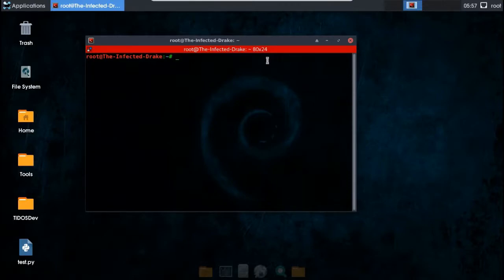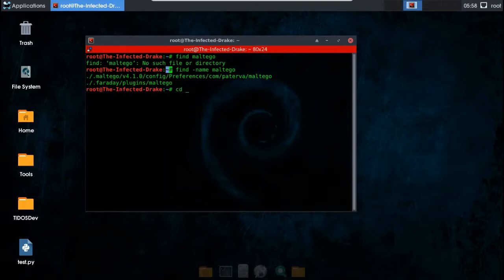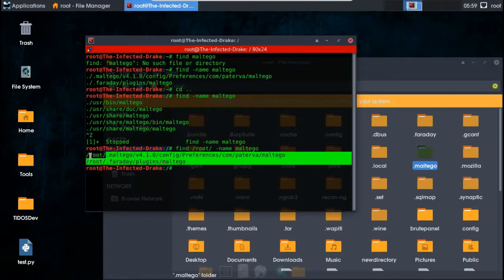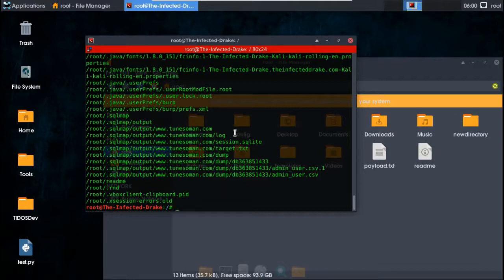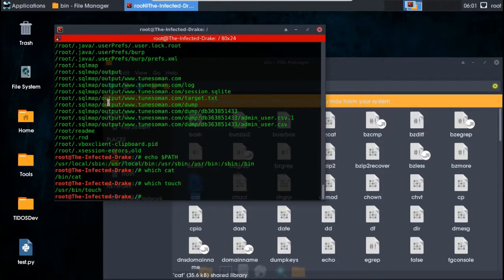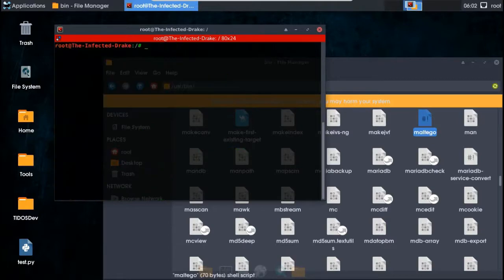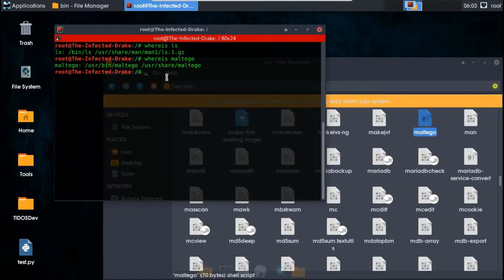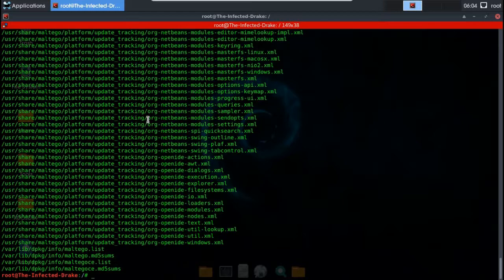Mastering Linux #5 : Understanding the File Search Utility | CodeSploit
About:
This series of tutorials are purely for the purpose of understanding Linux and thereby mastering this stuff.
P.S. - I have used Kali Linux with Xfce running as UI for this video.

Content:
In today's tutorial I have explained in detail the basic file searching procedure in Linux. Detailed explanation of concepts of Linux file searching utility have been provided.

Presentation by:
The-Infected-Drake aka Pinaxx Robinson.

You can also get your problem posted on our forum and get reliable answers.

Please ignore any errors made during the video...